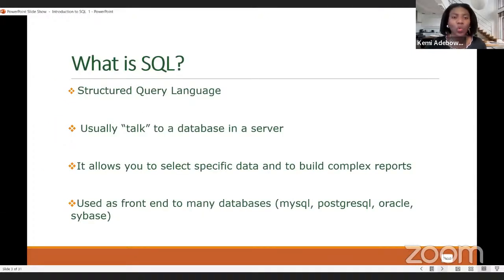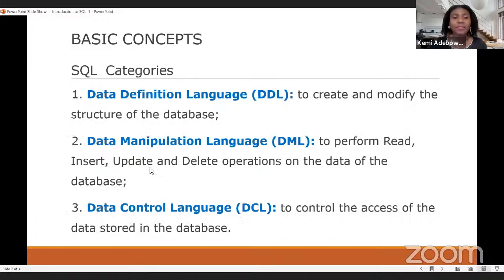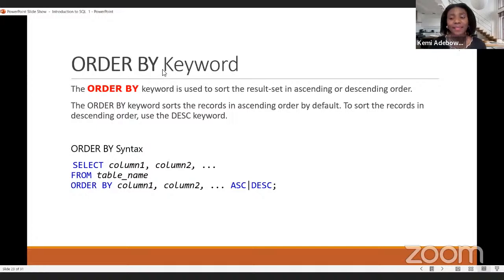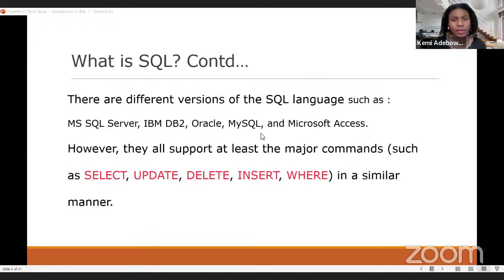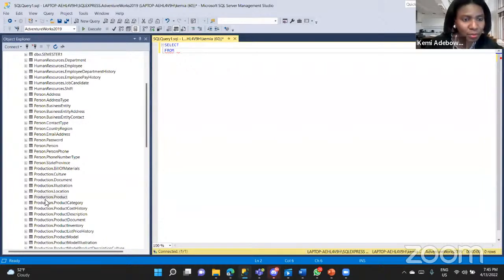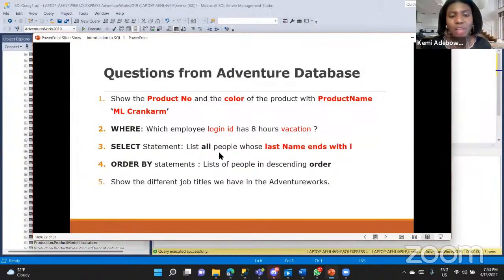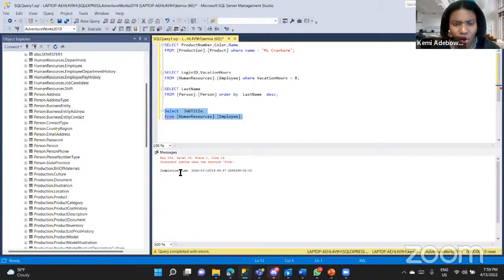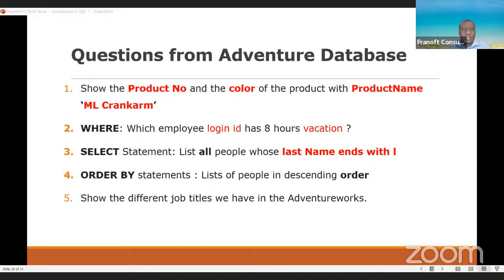Introduction to SQL for Business Analysts